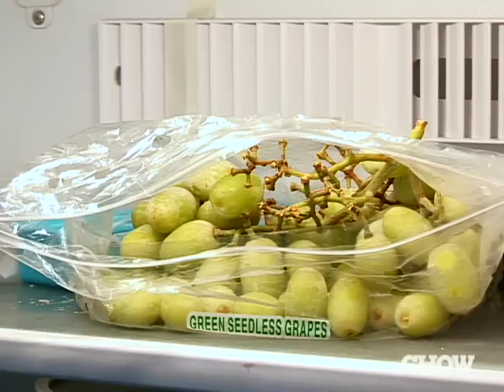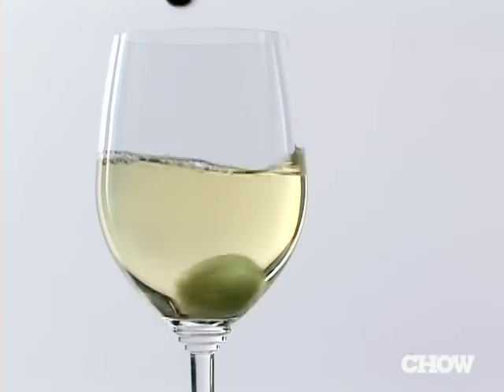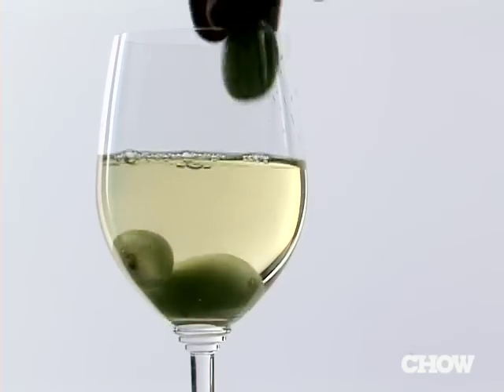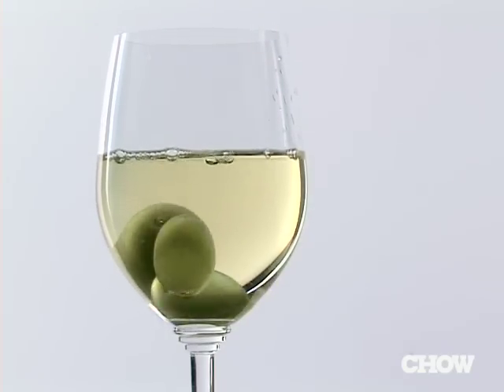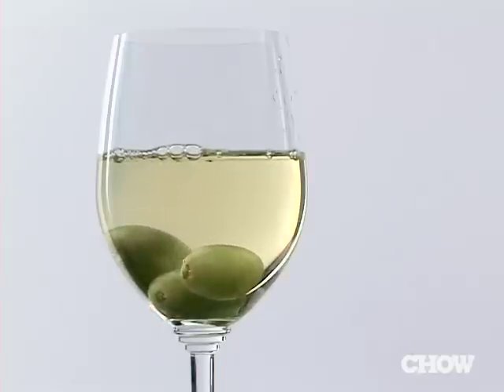How to Chill Wine - CHOW Tip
Don't water it down; fruit it up.

TRANSCRIPT
Summer entertaining, you need to keep wine the right temperature, especially when it's hot.  Never use ice.  Instead, freeze red and green grapes.  Use them in the glass.  They look beautiful and they could actually be eaten afterwards and you'll always have red wine or white wine at the right temperature at your outdoor party.